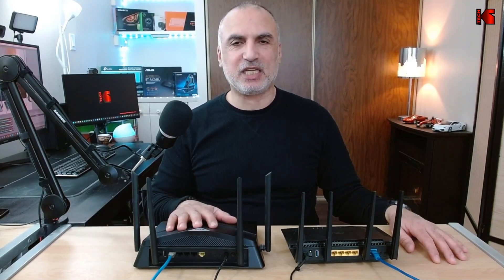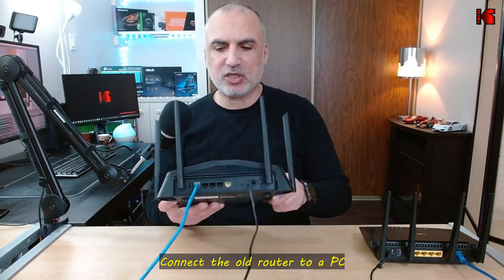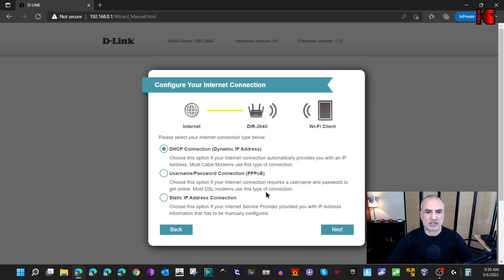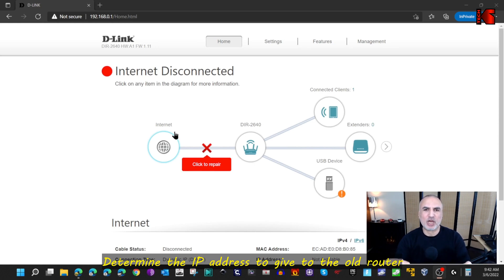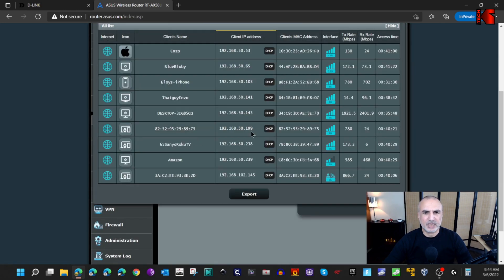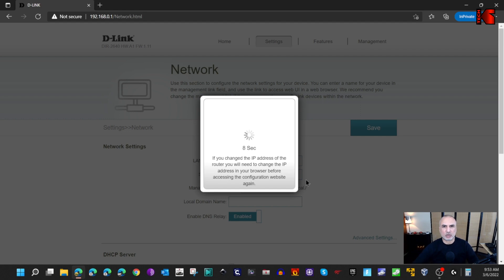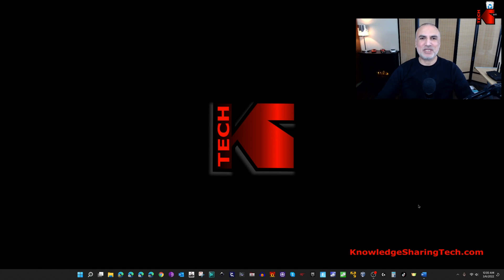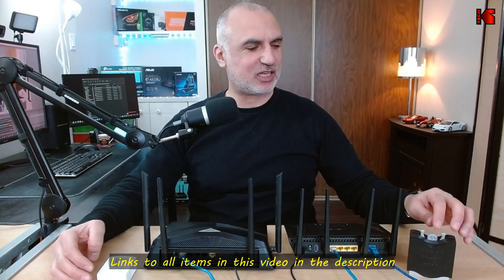How to convert your router into an access point, Connect 2 routers together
How to use your old WIFI router as a WIFI repeater or access point by connecting two routers together
Asus RT-AX3000
D-Link Dir-2640
TP-Link AV1000 Powerline Ethernet Adapter kit
Toothpick dispenser

00:00 Intro
00:34 Reset your old router
01:20 Connect the old router to a PC
01:51 Configure the old router
03:53 Determine the IP address to give to the old router
05:23 Configure the IP settings of the old router
06:14 Connect the 2 routers
07:32 Testing & how to connect to the Extended WIFI network

Use old router as wifi extender